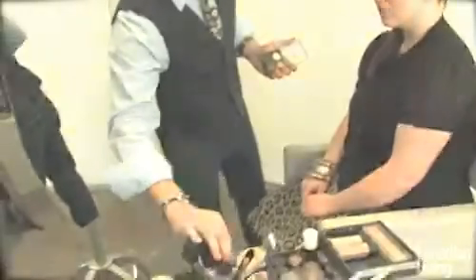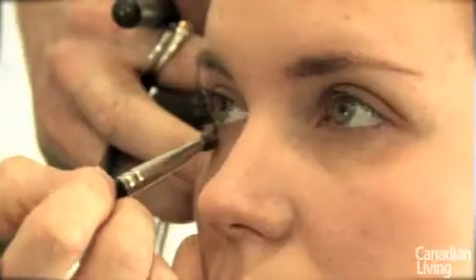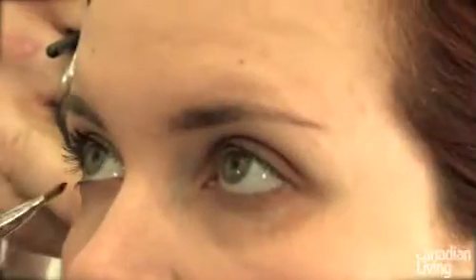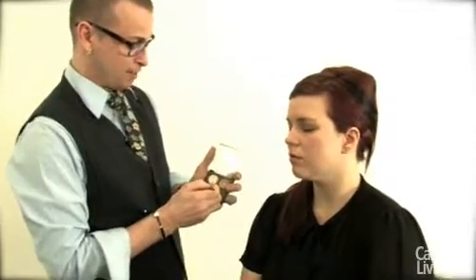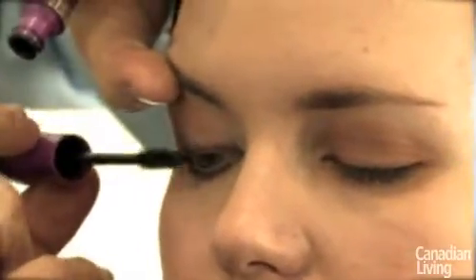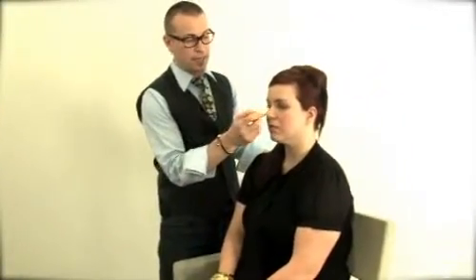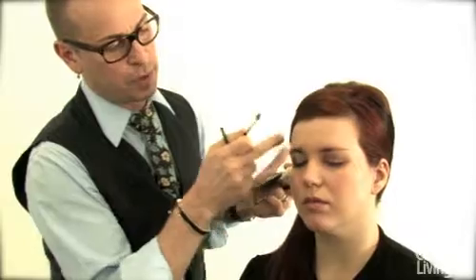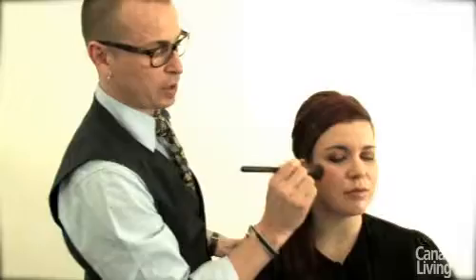How to take your makeup from day to night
Learn how to amplify your makeup from a daytime look to full evening glamour in a few quick steps with the help of celebrity makeup artist Gregory Graveline.